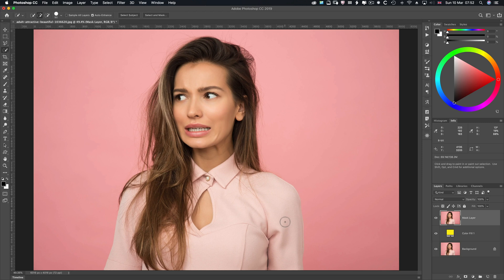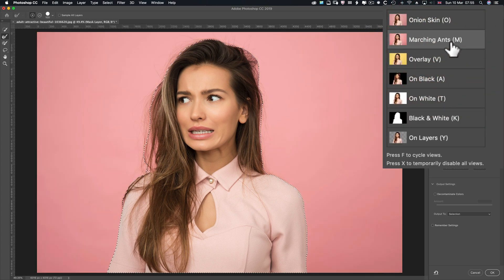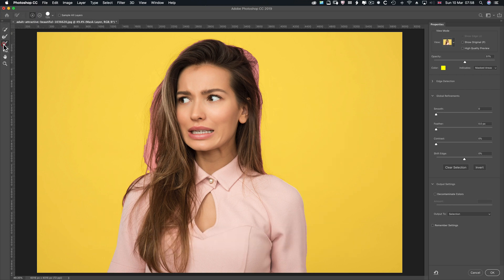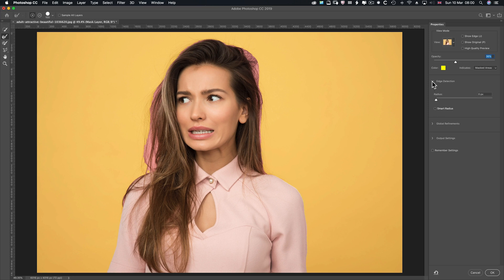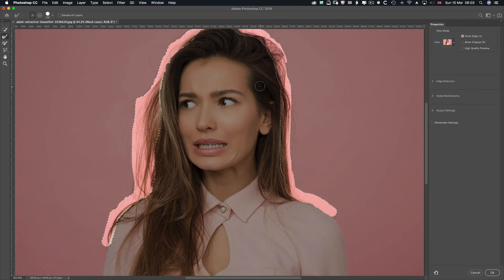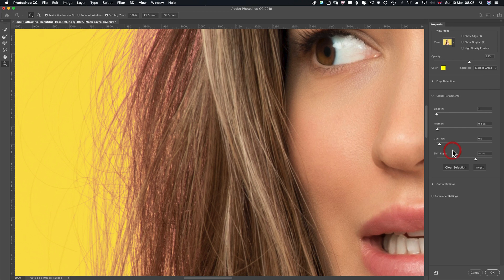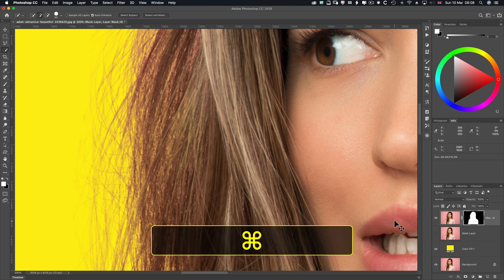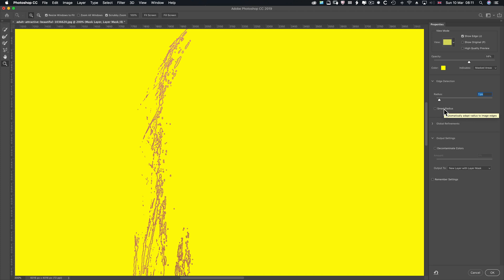A Guide to Select and Mask Workspace in Photoshop 2019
I cover the whole of the Select and Mask Workspace, which has superceded the Refine Edge Tool in Photoshop 2019.